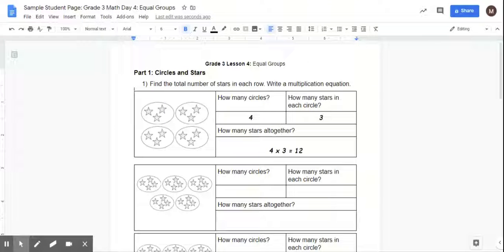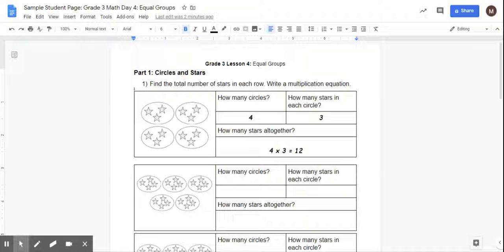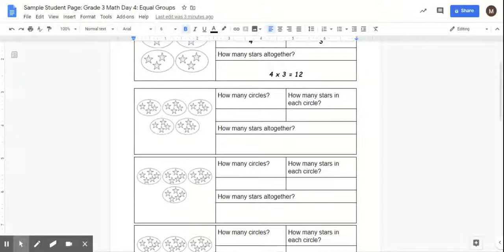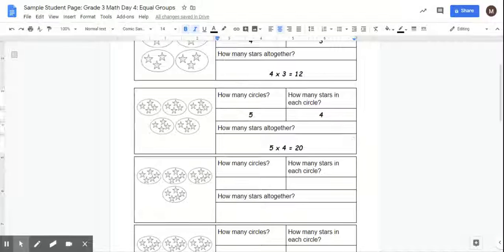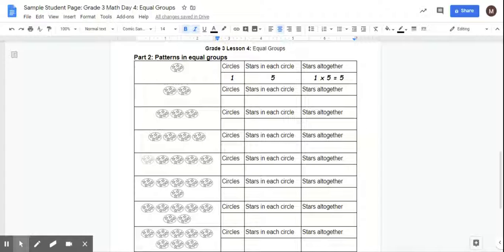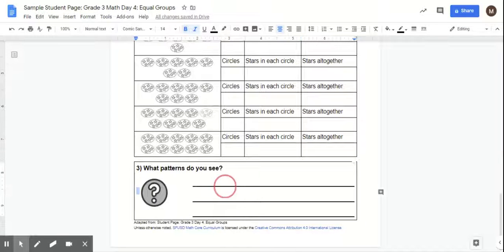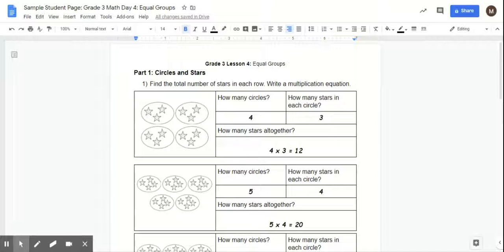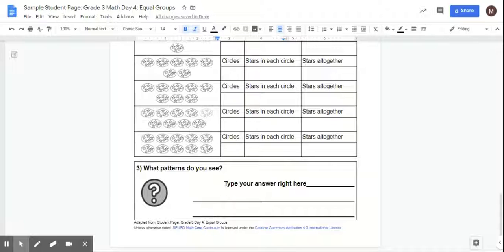How to do your math work 4.7.20 (day 4)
Here is a tutorial on completing math work by typing into a google doc and turning it in.